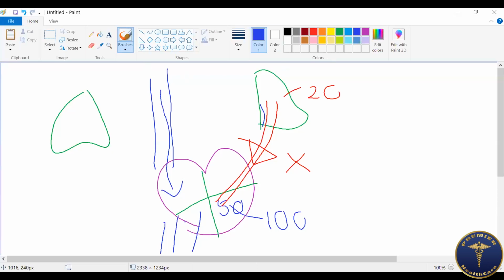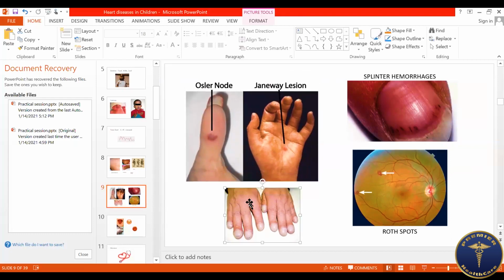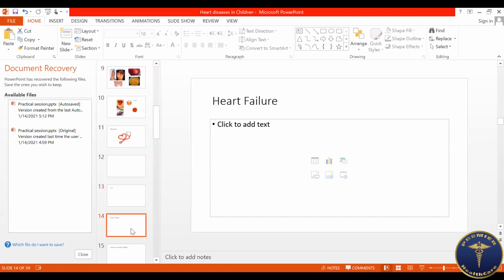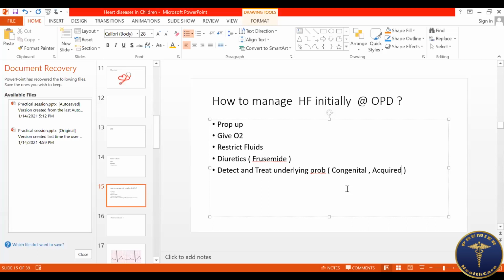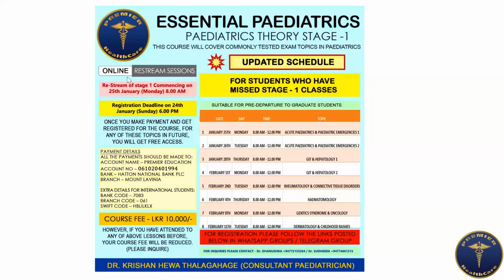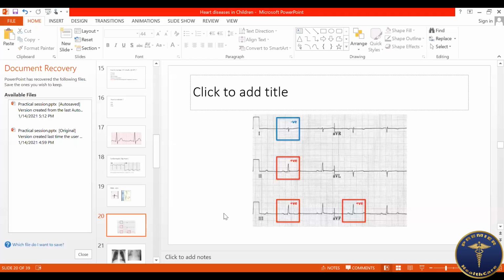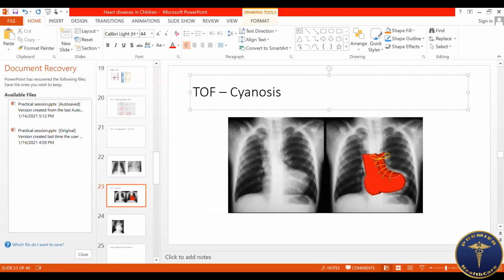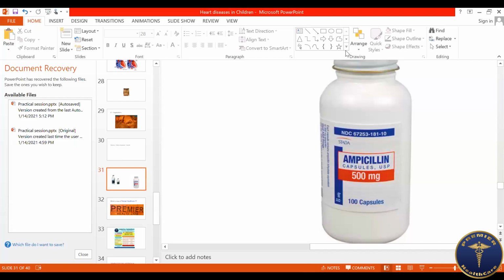ERPM Paediatrics | Heart Diseases In Children | Dr.Krishan Hewa Thalagahage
Lecturer -
Dr.Krishan Hewa Thalagahage
Consultant Paediatrician